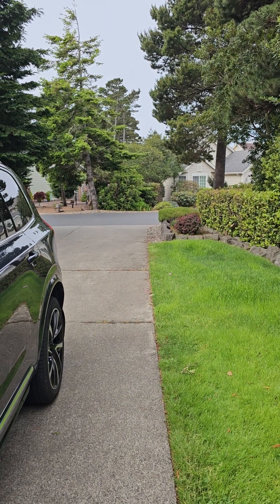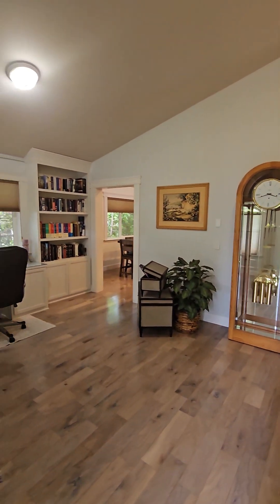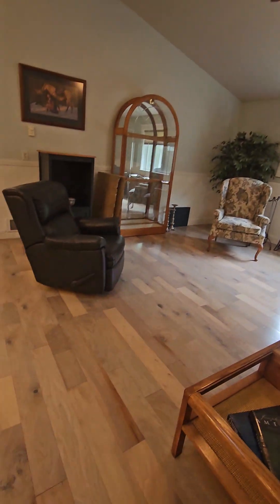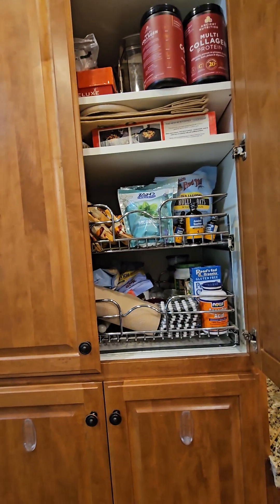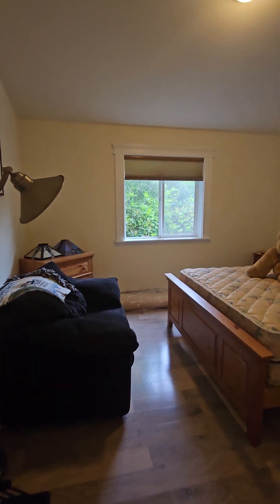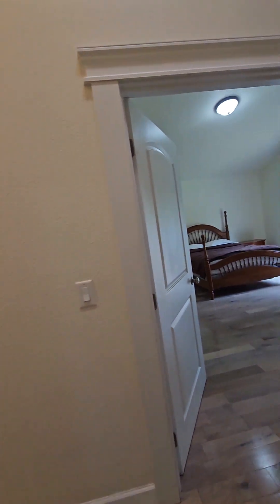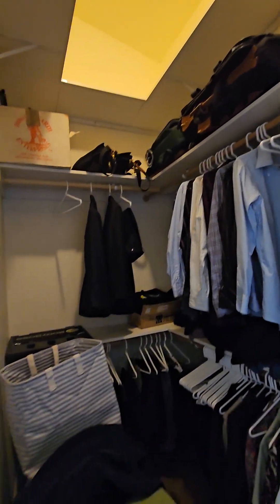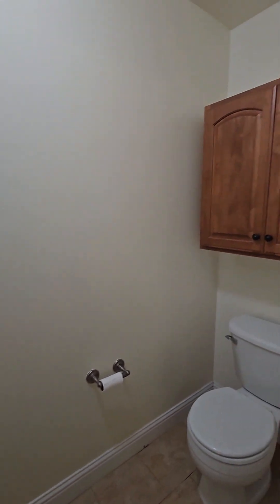8 Mariners Lane